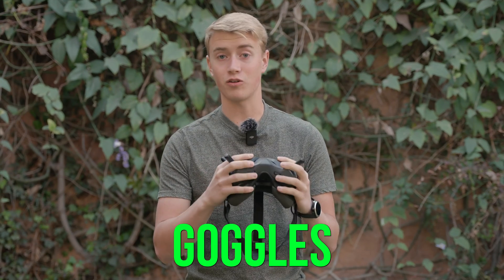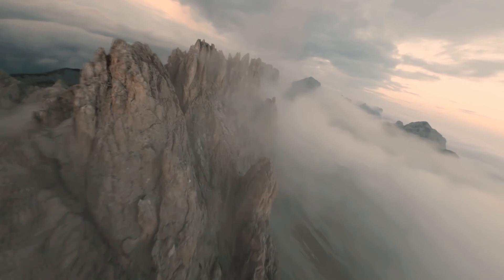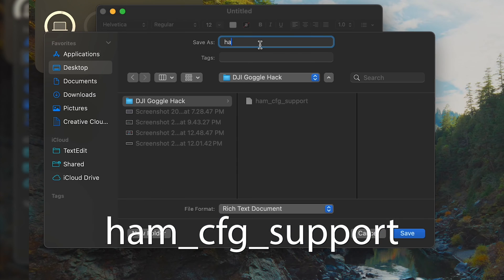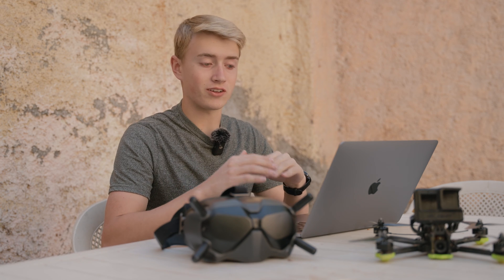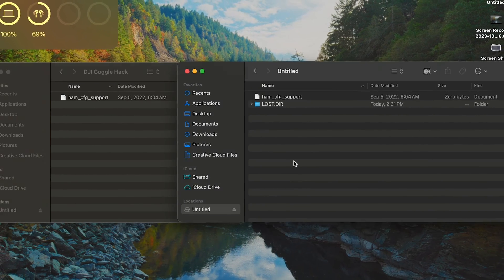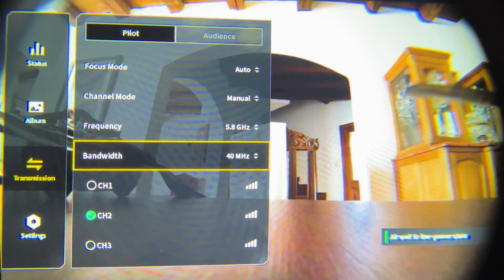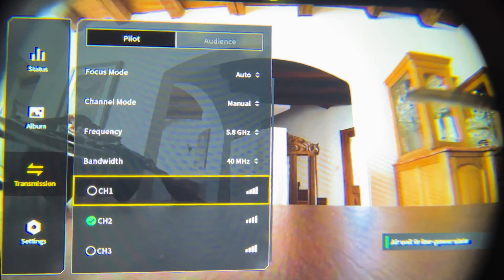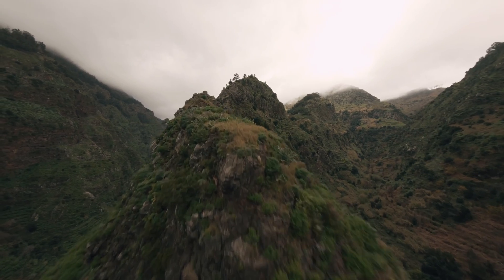I Hacked the DJI Goggles for More Range!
I'll show you a simple step-by-step to hack your DJI FPV goggles using the FCC or HAM file hack. By the end of this, your goggles will produce the highest output power possible, giving you the best range and a more immersive FPV experience!

📌 Follow these easy steps:

1. Create a new document with zero data.
2. Save it as "ham_cfg_support."
3. Transfer the file to your goggles via the SD card.
4. Configure your goggles for optimal performance.
5. Troubleshoot if needed and enjoy extended range!

📝 Timestamps:
00:00 - Introduction to the Hacking Process
00:19 - Creating the Essential Text File
00:39 - Saving and Transferring the File to Your Goggles
00:58 - Configuring Your Goggles for Maximum Output
01:18 - Troubleshooting Tips
01:35 - Finalizing Your FPV Goggles